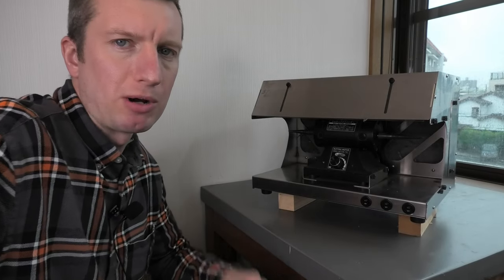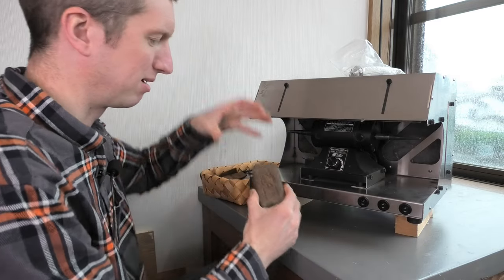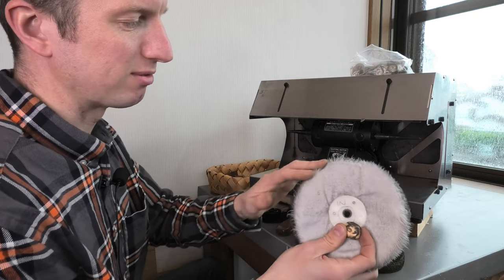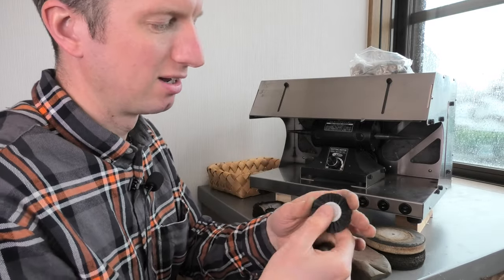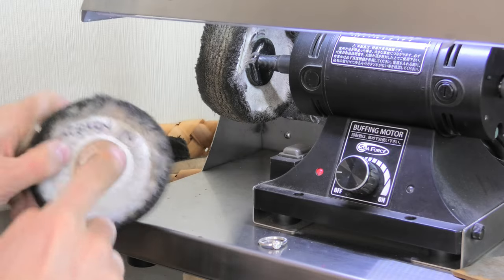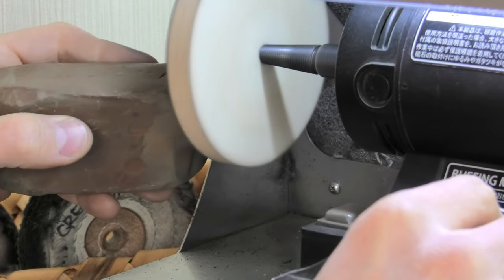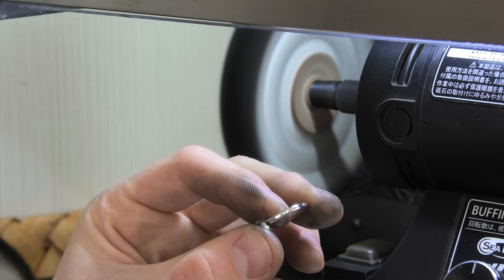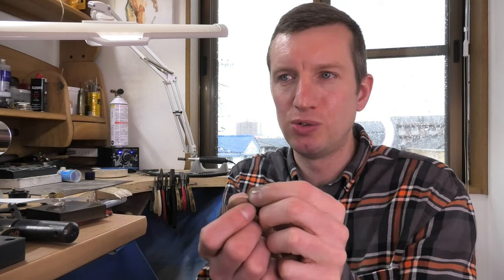Basics of Polishing Jewellery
A subject I should have covered sooner as its an essential part of finishing jewellery... polishing!
I have a lot of experience polishing jewellery and it would simply be impossible to cover everything I know in one video so this upload will be the first of regular videos covering the art of polishing.
I cover the basics here, talking about the polishing motor, the mops plus other utensils needed to polish different parts of jewellery and while Im showing how I polish a ring shank I explain a few things about how to hold and move it against the mop.

Check out the new Diamond Mounter side channel!
Its called 'Diamond Mounter Clips'
Its compiled of short clips taken from previous videos to
highlight useful techniques and information I was teaching.
No intros, no outros just straight to the essence of what
was useful in the video!

Im really enjoying making the these educational videos but each one takes a great deal of time and effort.
To help support the channels continuation and growth I would be extremely grateful if you'd consider becoming a patron!

With nearly 25 years of knowledge gained in the jewellery trade working with some of the best diamond mounters in the UK I can train practitioners of jewellery making, up to and far beyond the skill level found in normal High Street jewellers workshops.

There are 3 tiers to choose from,
Supporter, Classic and Official.

Become a classic patron you will not only be able to view part 2 of full instructional guides but also be thanked personally on the next YouTube upload! You will also have access to all future uploads 2 weeks before they go public on YouTube.

Official patrons have all the benefits of a classic patron but also gain access to regular exclusive content. Behind the scenes, personal jewellery projects I'm working on, I share ideas for future videos, photos and stories from throughout my career as a professional jeweller.

Classic patronage is just £5 a month and to become Official costs only £10 a month making Diamond Mounter patronage by far the best value way to gain access to online jewellery making courses.

I have been lucky enough to have been taught by some of the UKs most accomplished diamond mounters and my ambition is to share what I have learned through out my career to as many people as possible.
My vehicle to do this is the Diamond Mounter YouTube channel.

C.Bilton